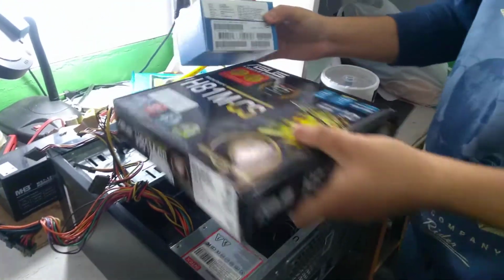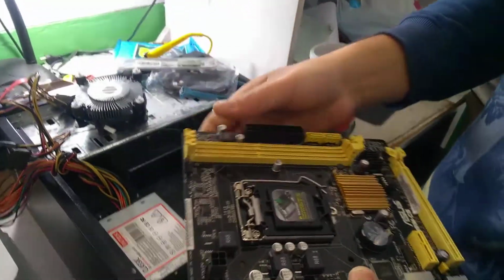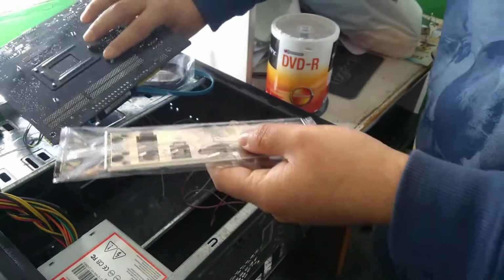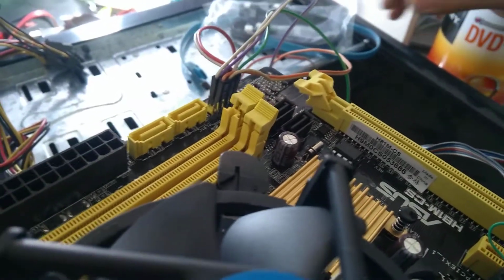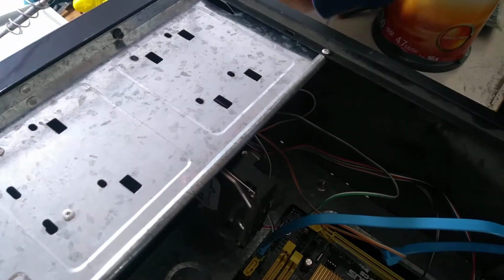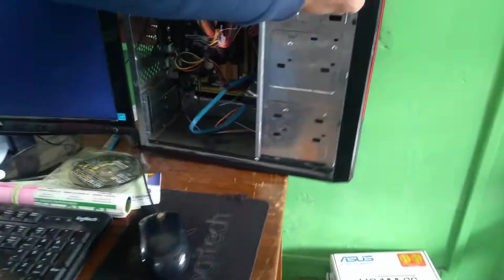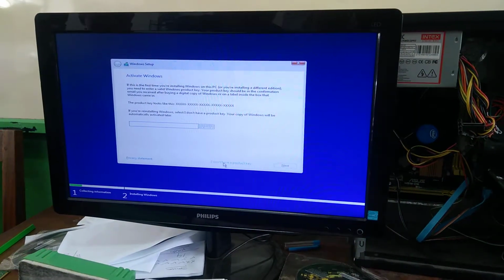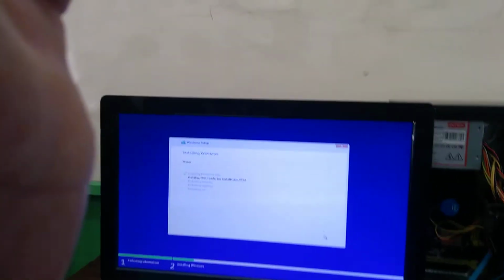How to Build New PC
Build a New PC step by steps tutorials
New PC assembling and installation